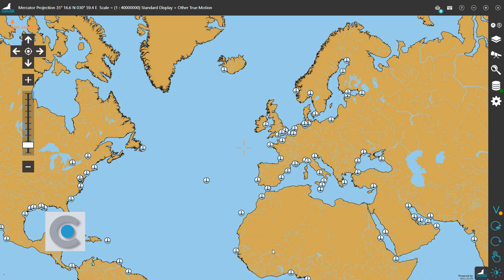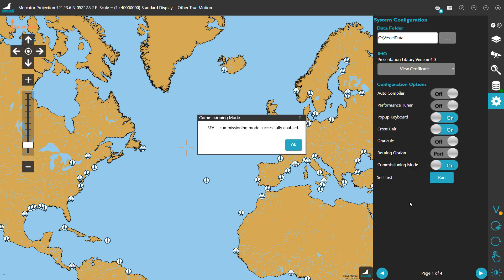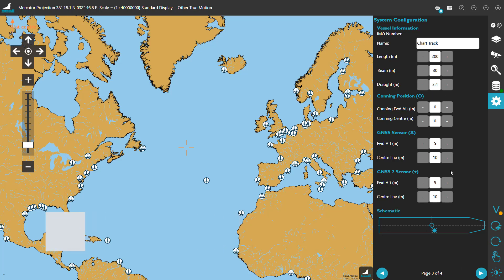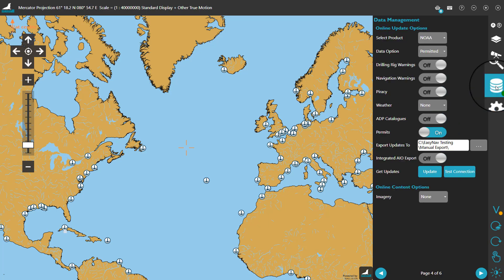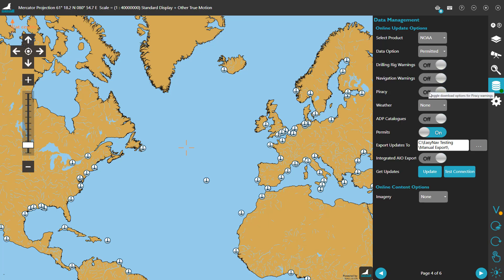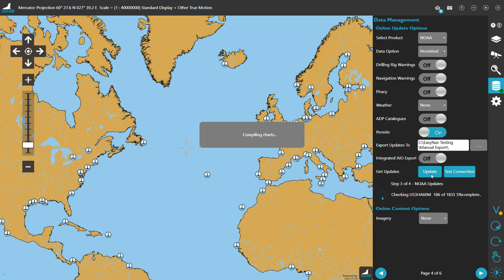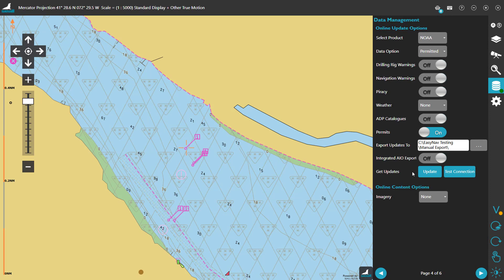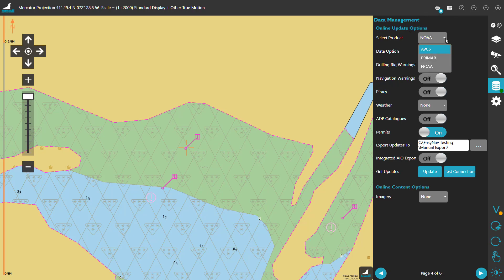CT Insights - 01 - Setting Up EasyNav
In this video we're setting up EasyNav for first time use.
Setting up vessel dimensions, commissioning mode and downloading free NOAA charts are covered in this first episode of Chart Track Insights.